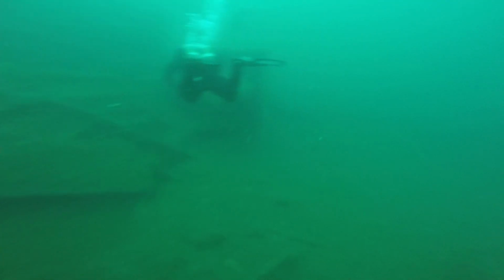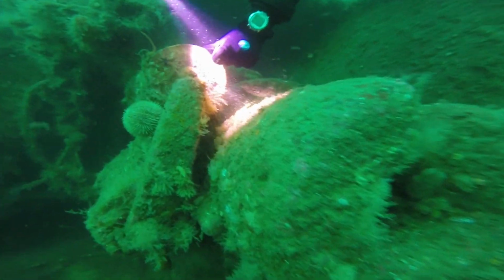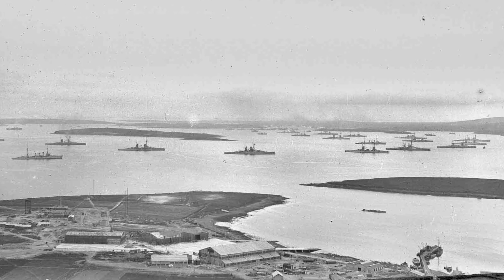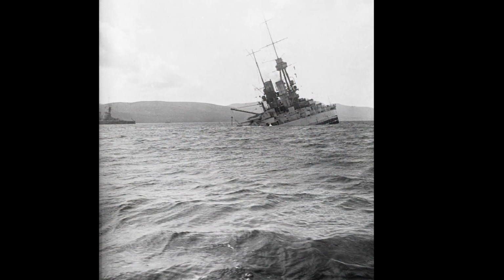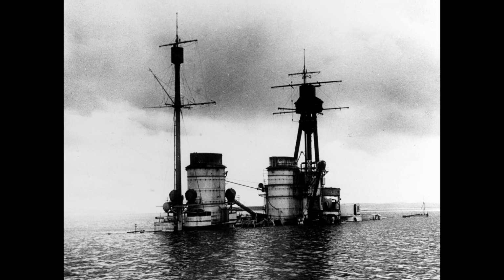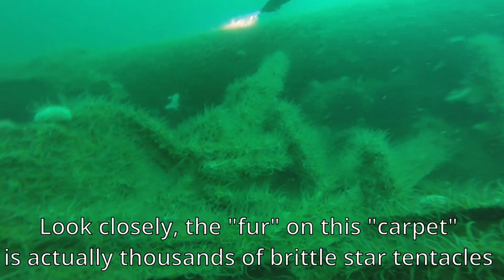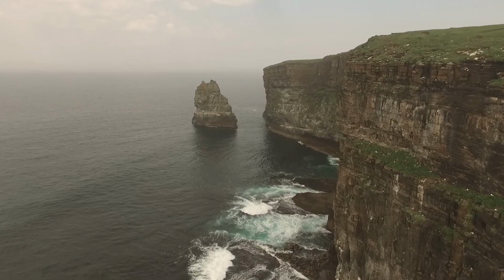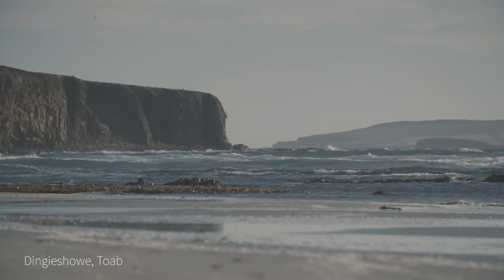Could This 100 Year Old Conspiracy Theory Be True? | Diving Scapa Flow | SMS Karlsruhe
WWI ended with the sinking of the German High Seas Fleet. In a matter of hours 52 ships weighing over 400,000 tons and worth more than $5B dollars in today’s dollars go to the sea floor. But these ships weren't lost in some grand battle. Rather, they were scuttled at the hands of their own sailors.

The victorious allies had intended to divvy up the German fleet as war spoils and so the sinking sparked great outrage. Why were the defeated Germans left in charge of their own ships and how could all of this have happened under the nose of the Royal Navy? Just bad luck, or perhaps a conspiracy at work?

In this episode of Submerged Stories we investigate the scuttling of the German fleet at Scapa Flow while exploring one of the remaining shipwrecks. We dive the SMS Karlsruhe a German WWI cruiser still remarkably intact today. In addition to the history, this video includes highlights of the Karlsruhe wreck like her 5.9" guns, steam turbine, propellor A-frame, and rudders.

Submerged Stories is a new channel that explores history, travel, and the underwater world.

Sources:
The Grand Scuttle: The Sinking of the German Fleet at Scapa Flow in 1919 by Dan van der Vat
From the Dreadnought to Scapa Flow: Volume V by Arthur J Marder
The Last Days of the High Seas Fleet: From Mutiny to Scapa Flow by Nicholas C. Jellicoe
Castles of Steel by Robert K. Massie

Timestamps:
00:00 Intro
00:35 Wreck of the SMS Karlsruhe
02:14 German Fleet Interned at Scapa Flow
03:49 Admiral Von Reuter
4:44 Negotiations at Versaille
6:20 SCUTTLE!!
8:51 How Could This Happen?!
9:25 Back on the Wreck
10:24 A British Conspiracy?
12:28 Weighing the Historical Evidence
14:38 Orkney Salvage Operations
15:12 Outro